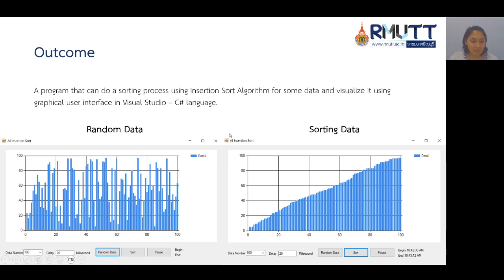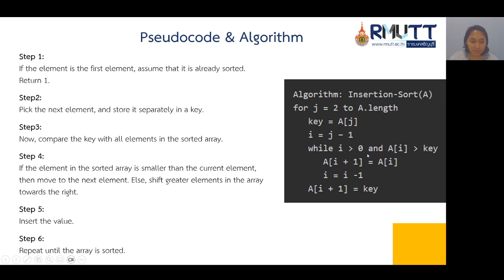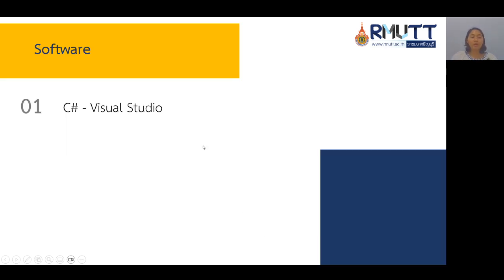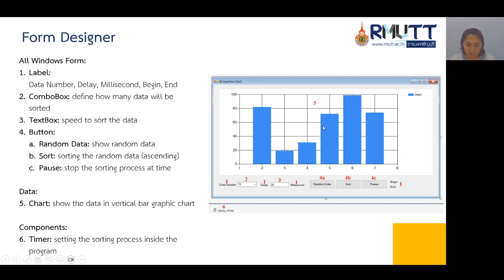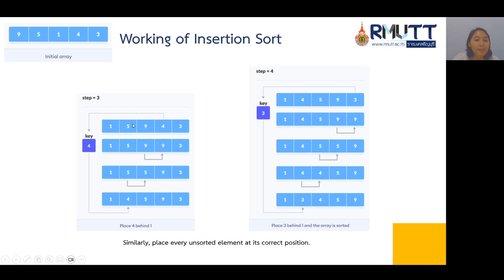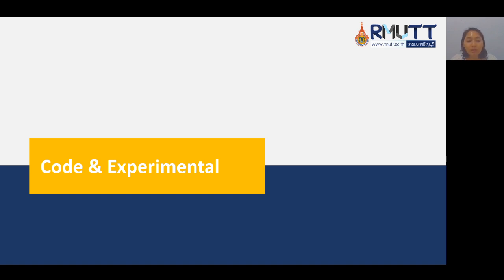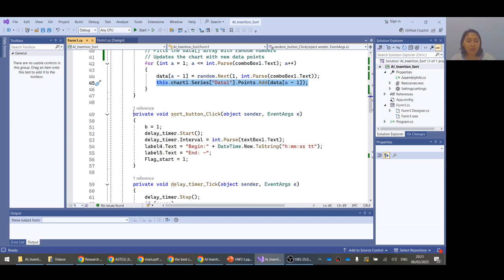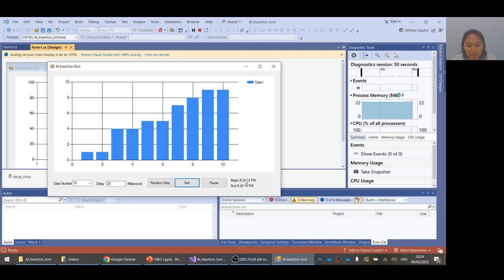AI Insertion Sort (HW#3 No.1)